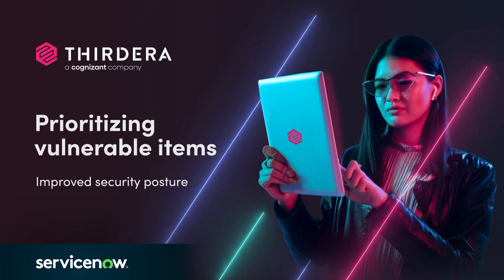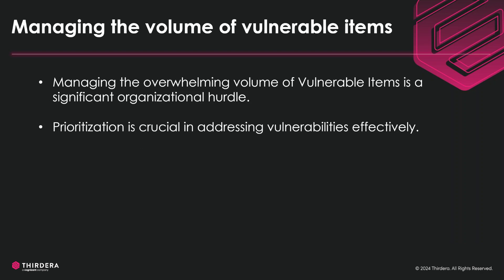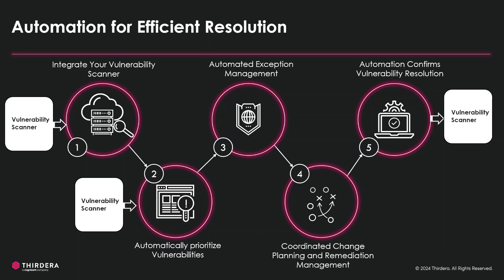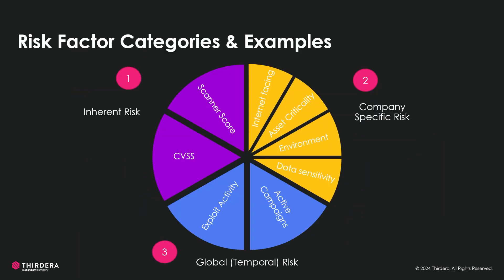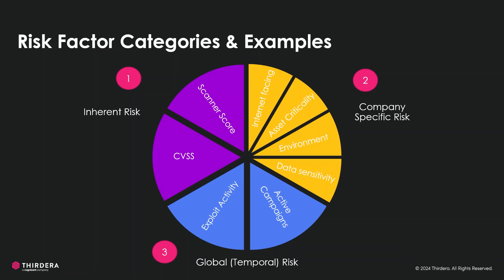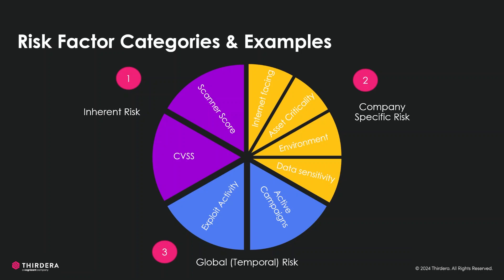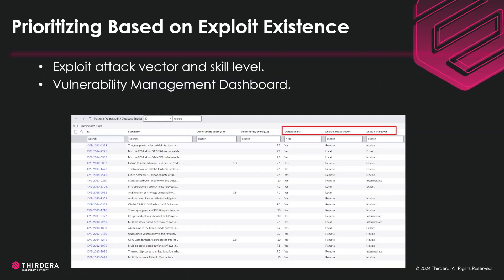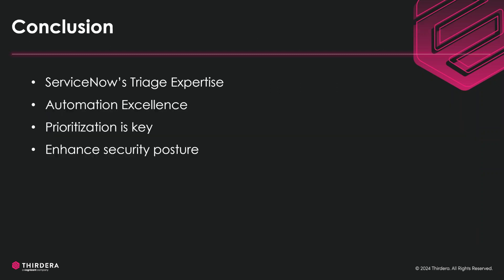ServiceNow Demo: Prioritizing Vulnerable Items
Watch this demo to learn about prioritizing ServiceNow vulnerable items to improve your organization's security posture.